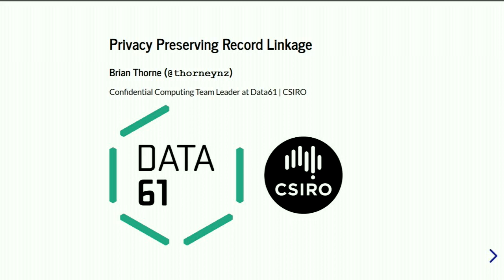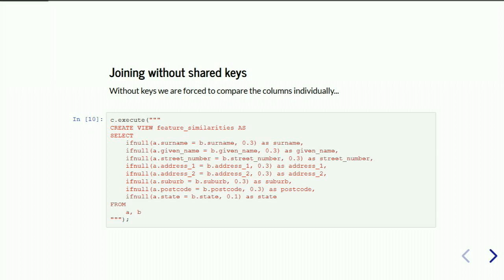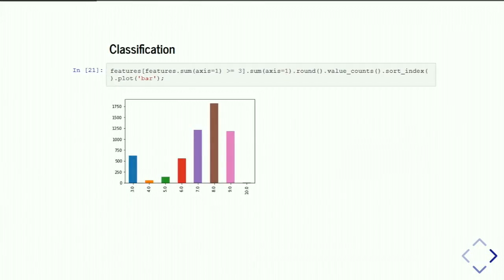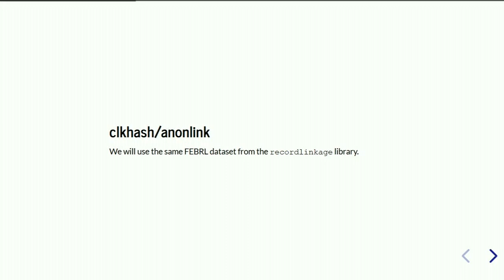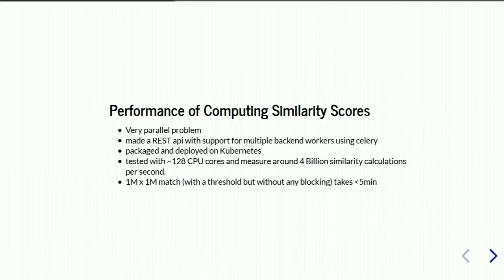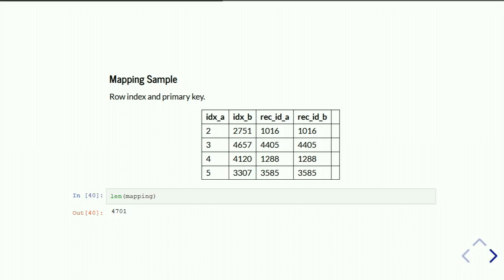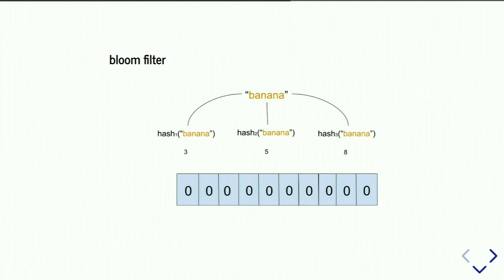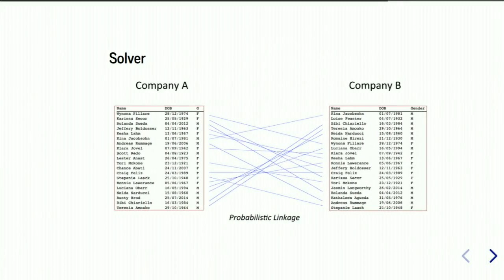Privacy Preserving Record Linkage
Brian Thorne

Record linkage is essential for organizations to collaborate and carry out joint analysis. Instead of trusting someone with lots of personally identifiable information like name/address we can learn the entity matching in a privacy preserving way. Let's talk about a Python implementation of that!